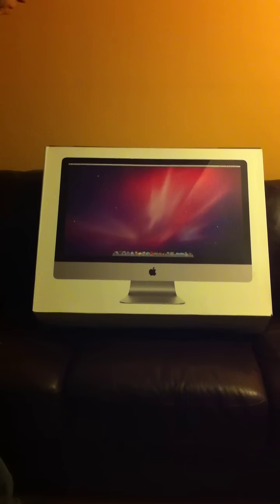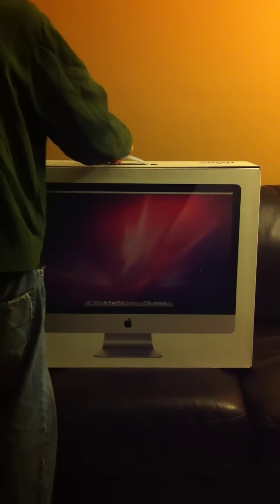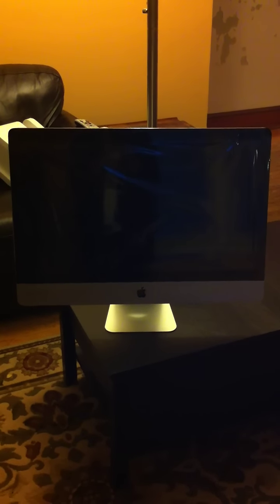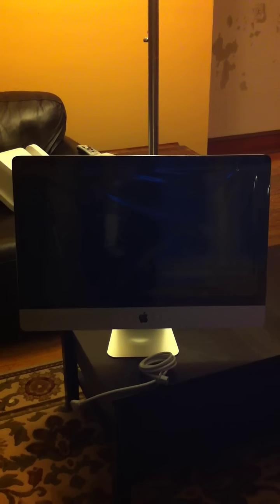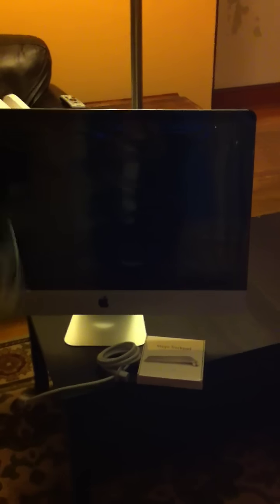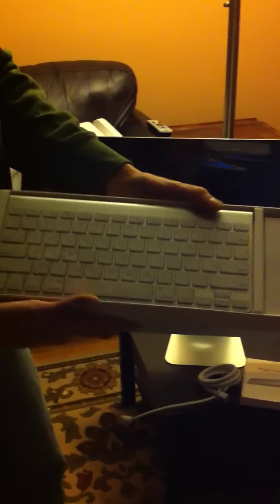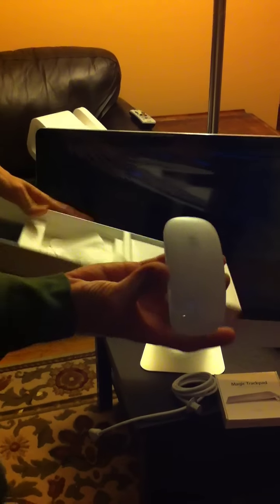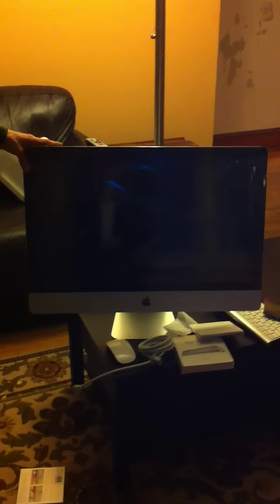2010 iMac quad-core i5 UnBoxing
Hey guys just updated my whole computer set up heres the imac i bought today. Very nice lemme know if you want to know anything specific about the computer.